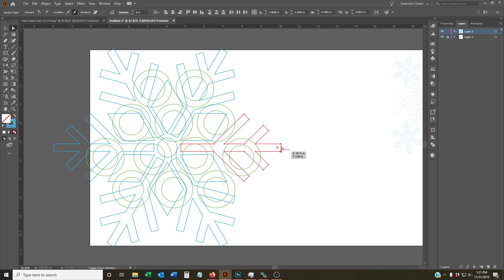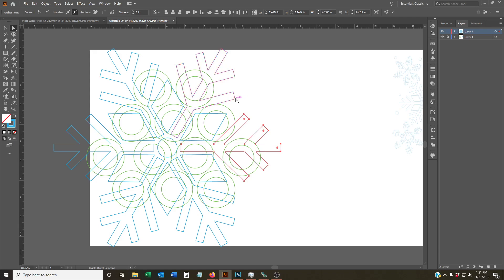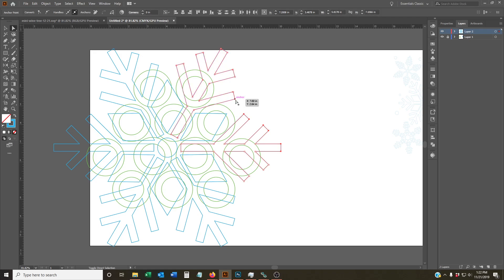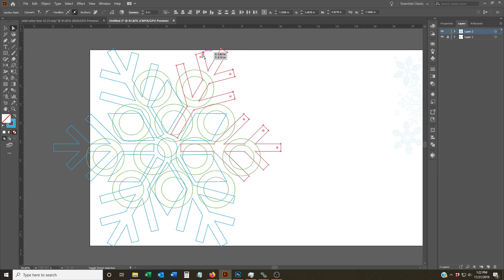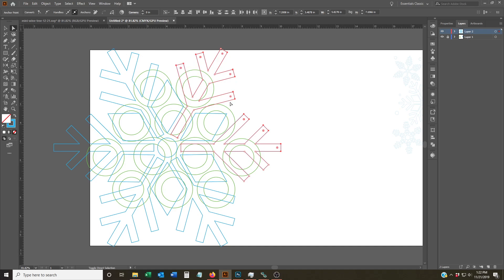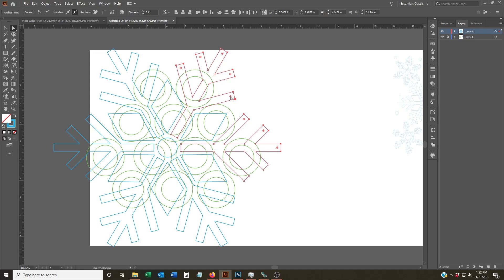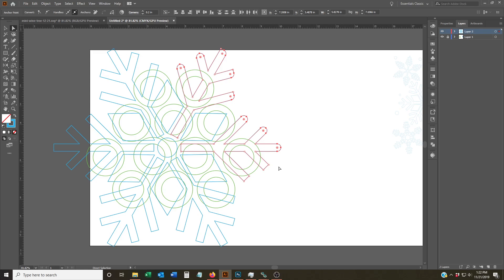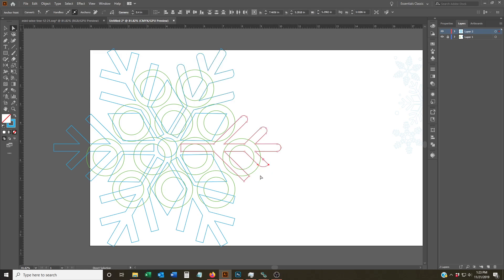Rounding Multiple Corners at Once in Adobe Illustrator - Radial Corners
A quick view at how to select and round multiple corners at once in a project.
Focused on designs made in Adobe Illustrator to be used for laser cutting and engraving.

If you're unsure on what to design or how, these videos help with explaining tools and functions in a designer style, not textbook. A lot are one hour long, because of explaining the use, where some are just a quick example video for a specific technique.

Genevieve has been a digital designer since 1996, and has run her own design firm since 1998. With over 20 years under her belt, she knows many techniques, and can help troubleshoot on design ideas as well. Sometimes knowing how isn't as important as coming up with a design idea.

More videos available on the channel @GKDesignHaus